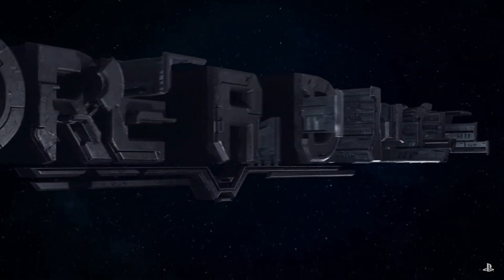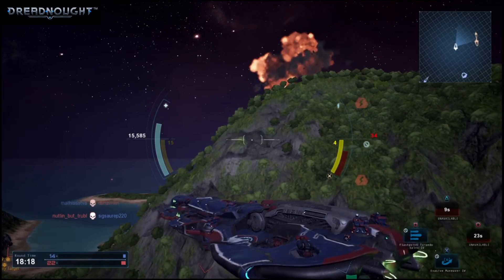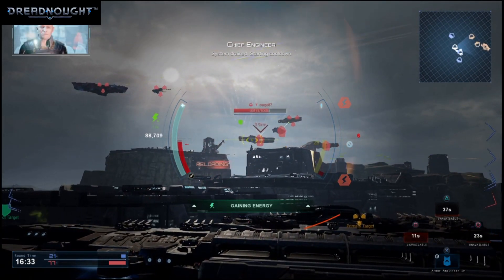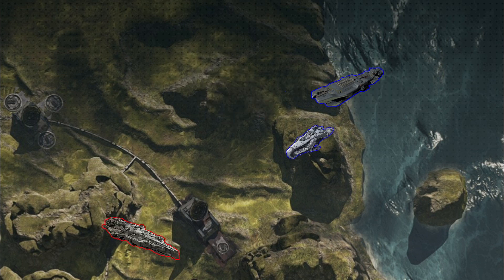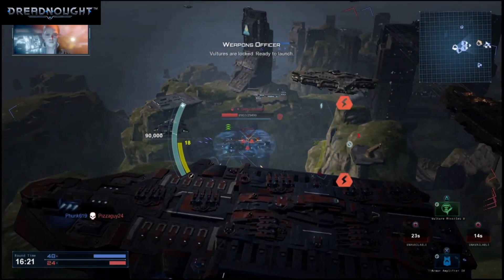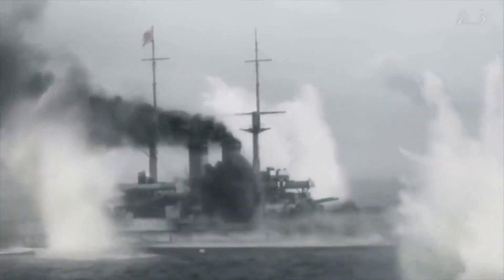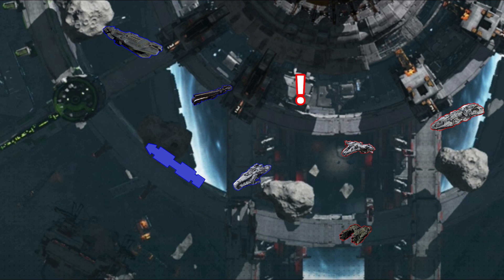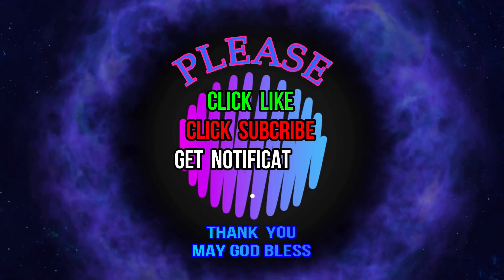Dreadnought PS4 Tactics - Escort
The second installment to the Dreadnought Advanced Tactics Series. This time we focus on defensive tactics for less nimble ships, with an emphasis on protecting valuable targets and players.

contains scenes from the hit Japanese television show
"Saka no Ue no Kumo" (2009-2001)
used for historical, commentary and educational purposes.